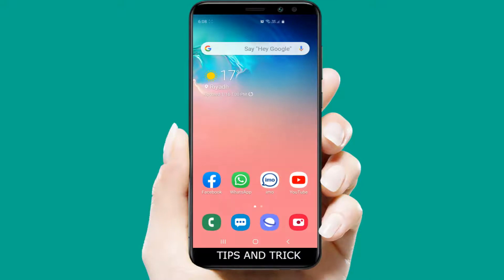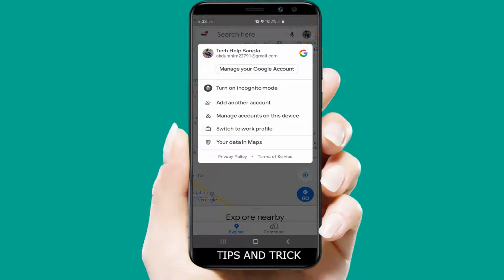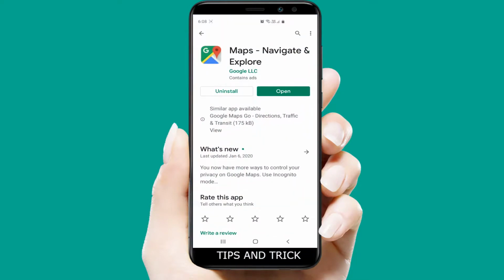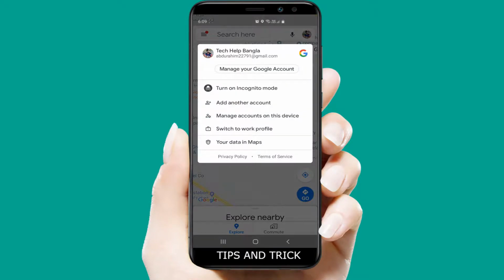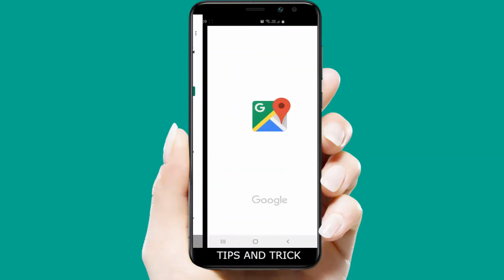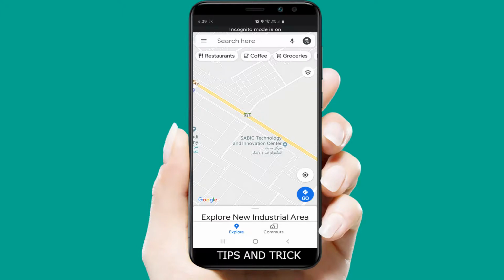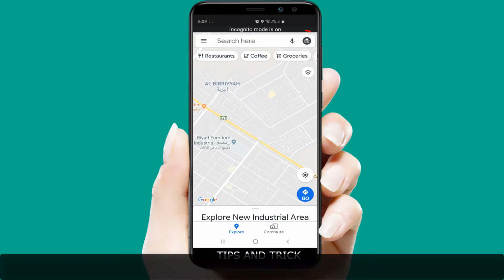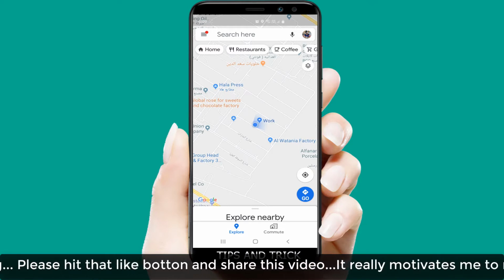How to use Incognito Mode on Google Maps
You may be familiar with the Incognito browsing mode on Google Chrome. Now, Google Maps also offers Incognito Mode so you can navigate without your activity being saved to your Google account. Watch this video to learn how to turn Incognito Mode on and off in Google Maps!

To enable Incognito Mode, open Google Maps on your device and tap your profile icon in the top right corner. Then select Turn On Incognito Mode. You’ll see a pop-up at the bottom with information about how Incognito Mode works. It states that while you have Incognito Mode enabled, Google Maps won’t save your search history to your account, update your location history or shared location, or use your activity to personalize the app. Tap Close to exit this window. Now you can continue using Google Maps as you normally would, while not saving any of your activity to your account.

If you want to turn off Incognito Mode, simply tap the Incognito icon in the top right corner, then select Turn Off Incognito Mode.